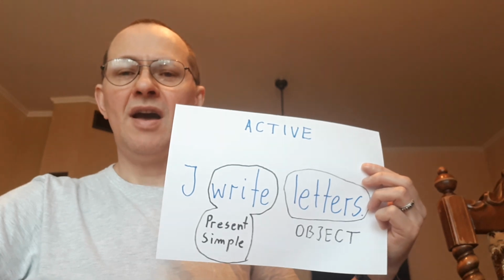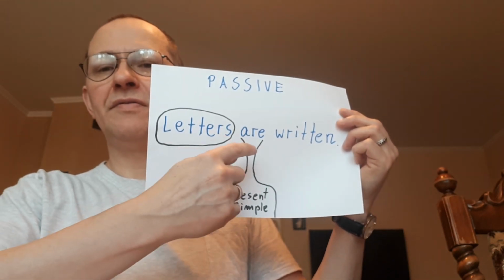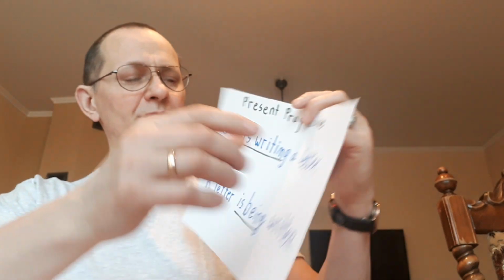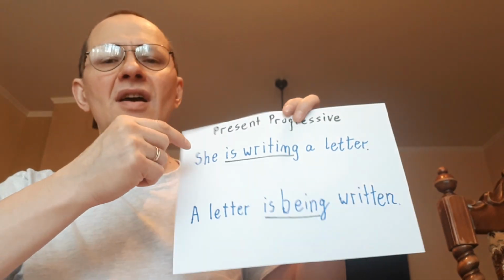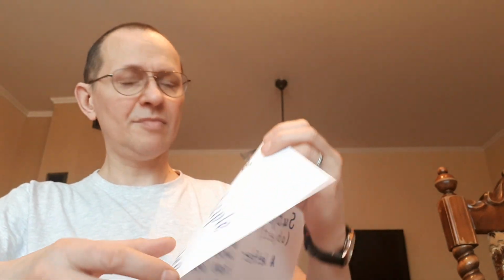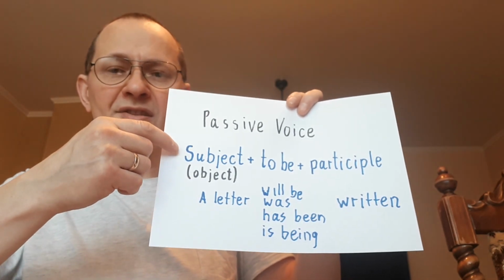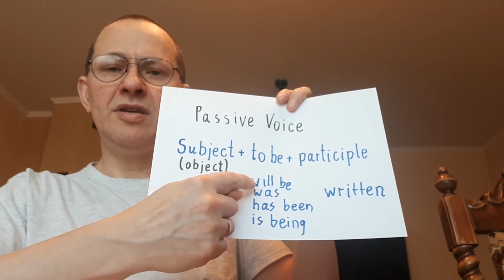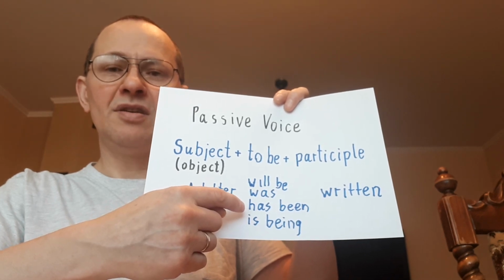22 marca 2021